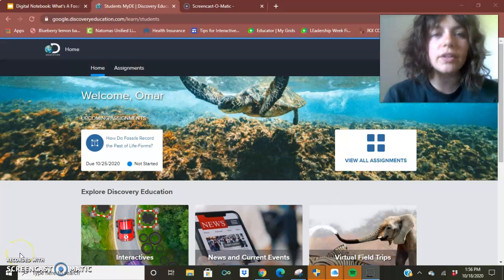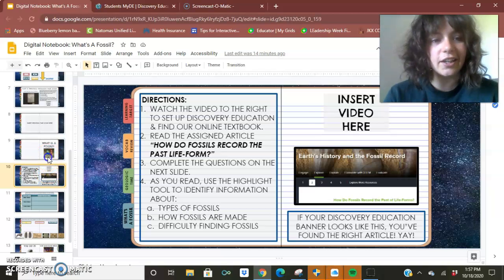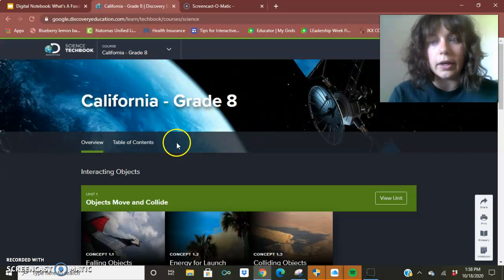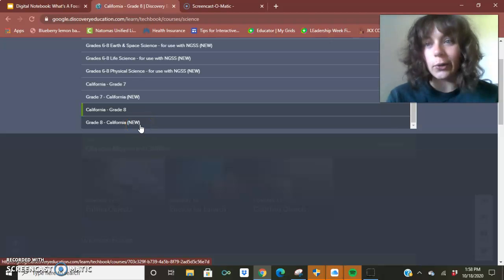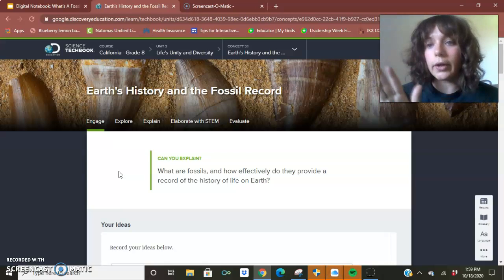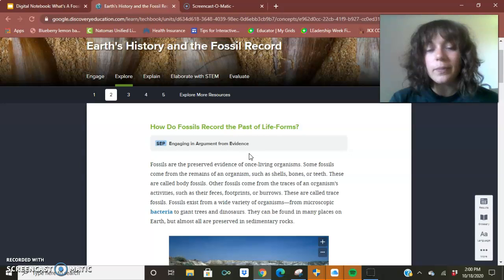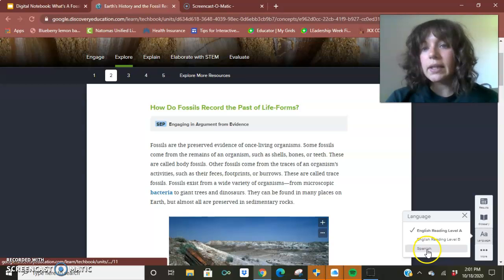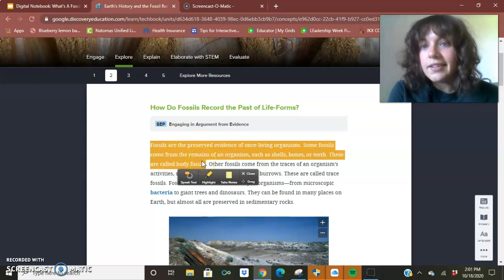Setting Up Discovery Ed Techbook